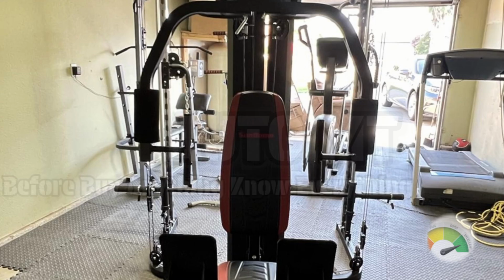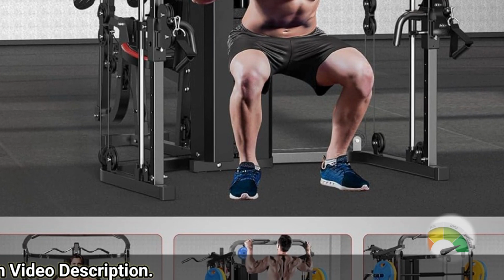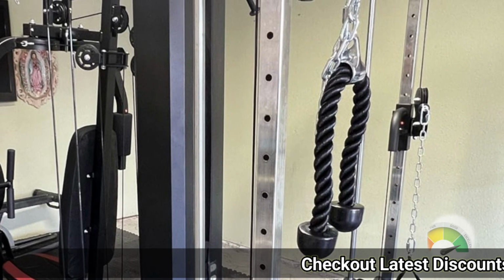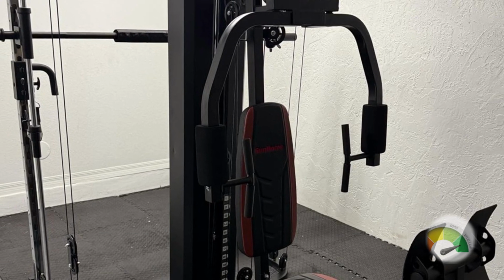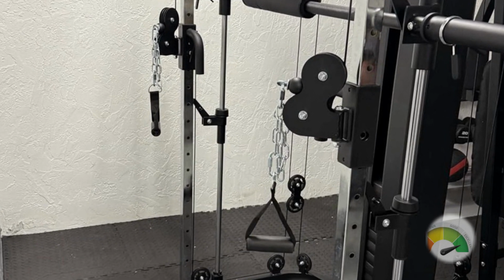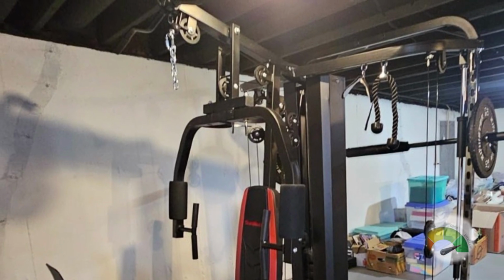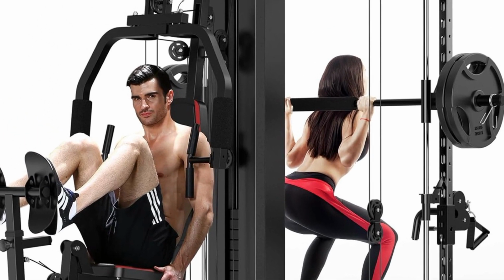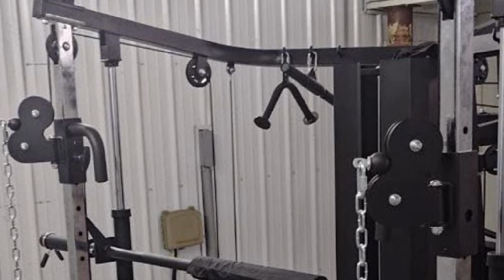SunHome Multifunction Home Gym System Workout Station Full Review – Pros and Cons Detailed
In Our Video We Share SunHome Multifunction Home Gym System Workout Station Key Features, Specifications, Pricing, Deep Customers Reviews and Pros and Cons all is here.

Save Maximum on SunHome Home GYM

Related FAQ Questions:

What exercises can be performed with the SunHome Multifunction Home Gym?
Is the SunHome Multifunction Home Gym suitable for beginners?
How much weight can the SunHome Multifunction Home Gym handle?
Is the SunHome Multifunction Home Gym easy to assemble?
Does the SunHome Multifunction Home Gym come with a warranty?

Thanks
Admin
AutoMT 007